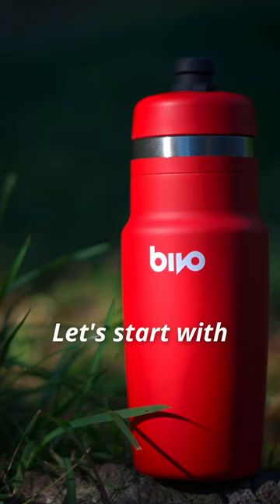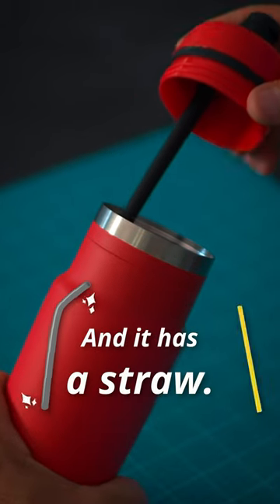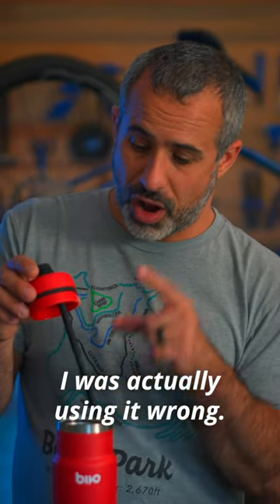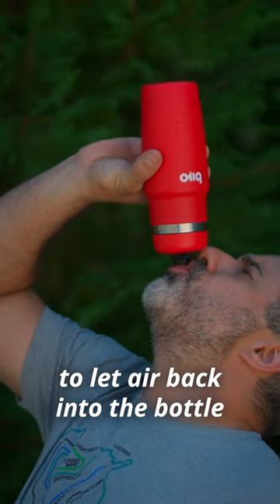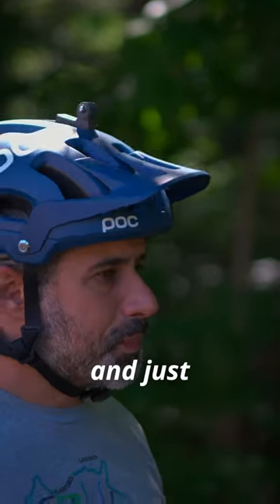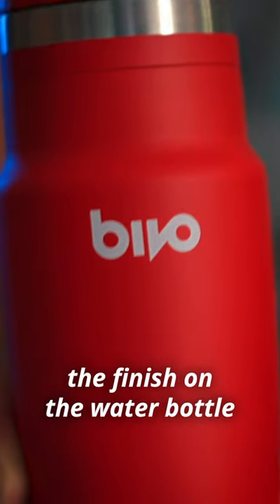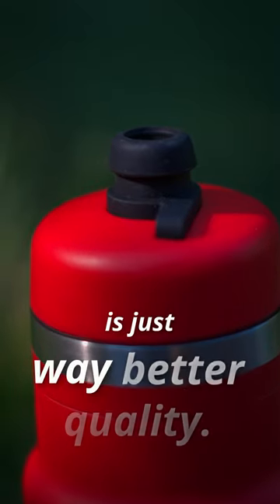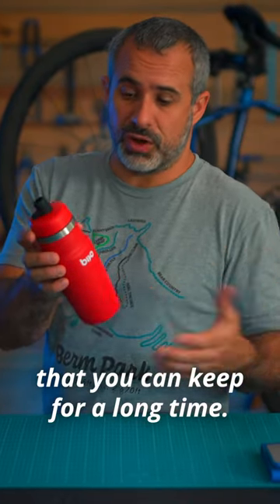Are $40 bike water bottles worth it?!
Water Bottles